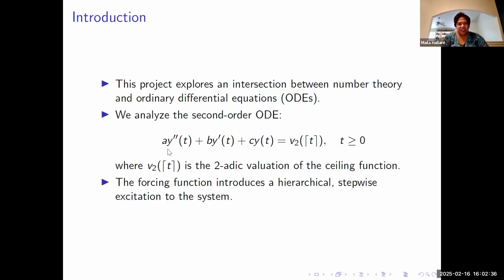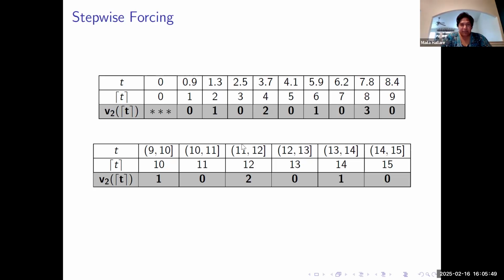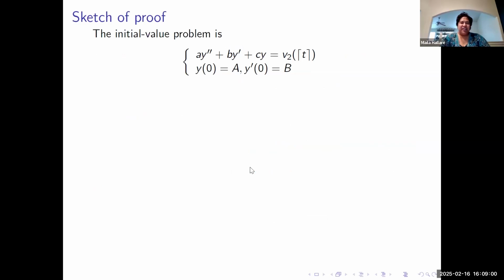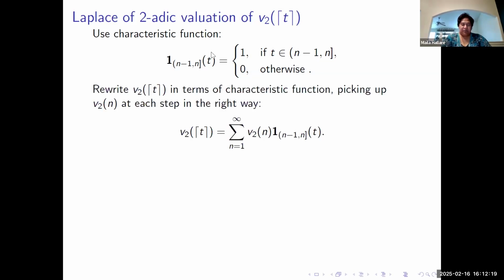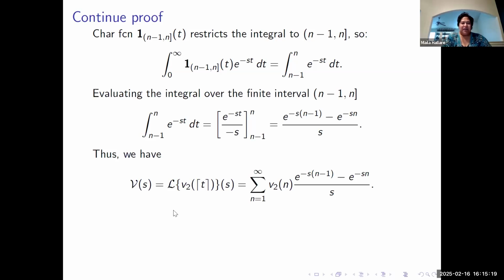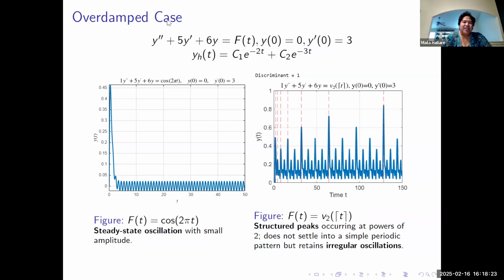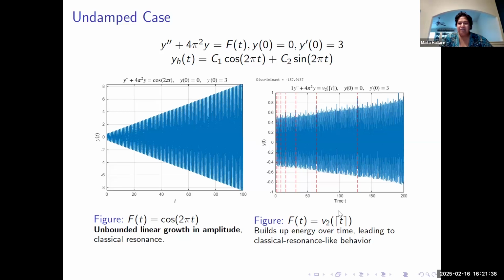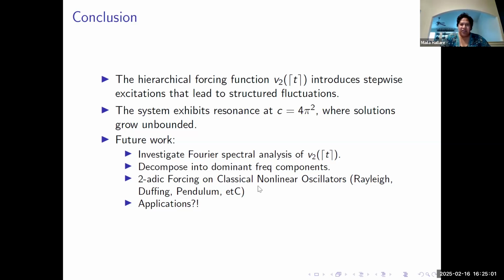Number Theory Meets Dynamics: Driven Oscillators with 2-Adic Valuation Forcing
Presented by:
     Maila Hallare, United States Air Force Academy, USAFA CO USA

Abstract: This presentation investigates the intriguing interplay between number theory and dynamical systems through the lens of a second-order linear differential equation forced by a 2-adic valuation on time. The 2-adic valuation measures the largest power of 2 that divides a given integer n; it is part of the larger family of p-adic valuations and plays a fundamental role in number theory. Using some elementary ideas (Laplace transforms and variation of parameters), we explore how such a number-theoretic function manifests in the system's dynamic responses. The results reveal complex, non-periodic, non-quasi-periodic behaviors characterized by intricate, piecewise oscillatory patterns. This work demonstrates the potential of number-theoretic constructs to generate novel dynamical behaviors, distinct from those produced by traditional nonhomogeneous forcing terms based on elementary functions.